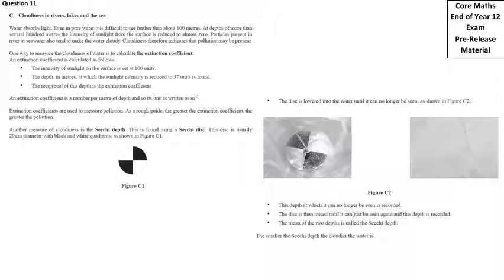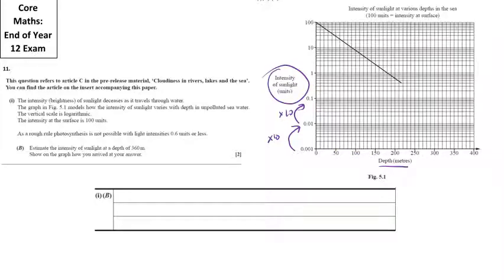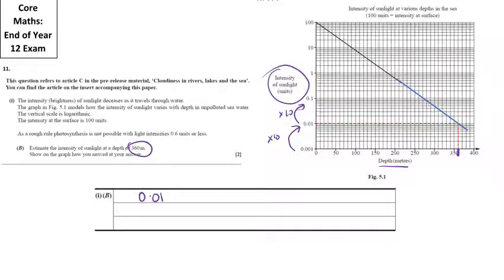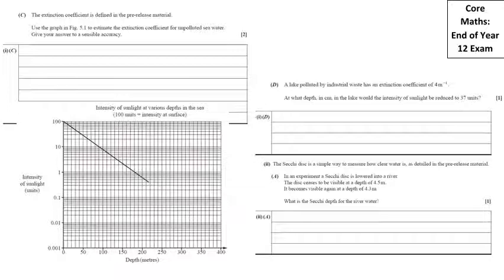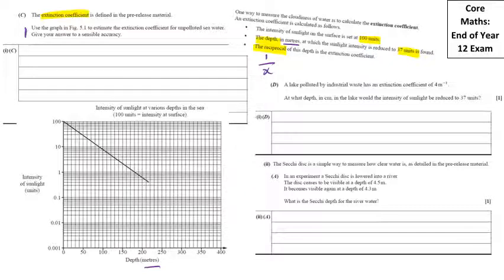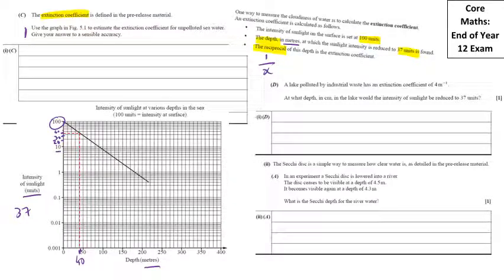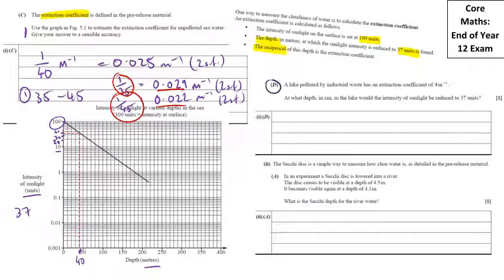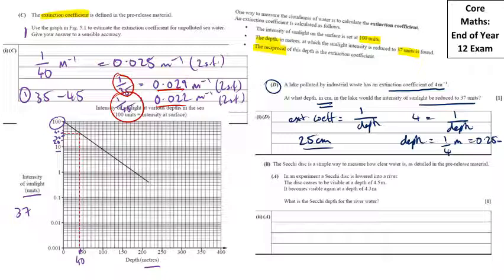Y12 Core Mock 2020 Q11